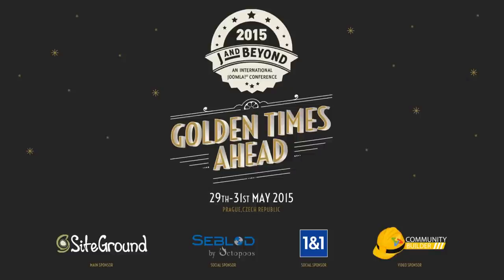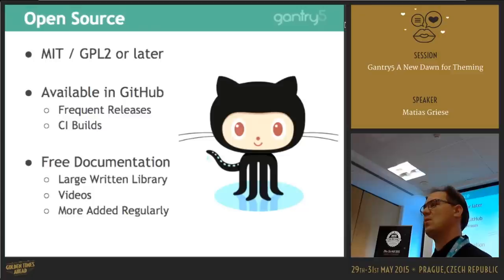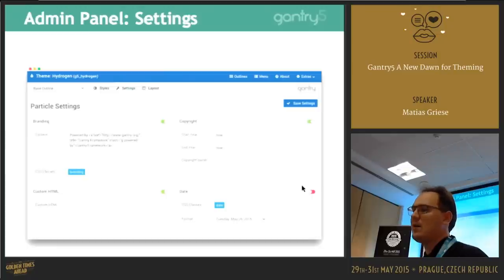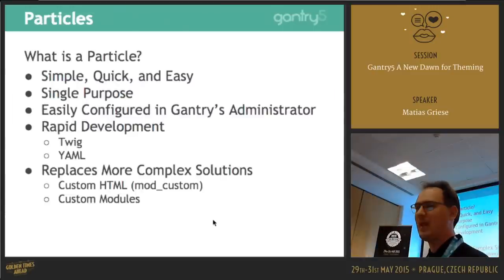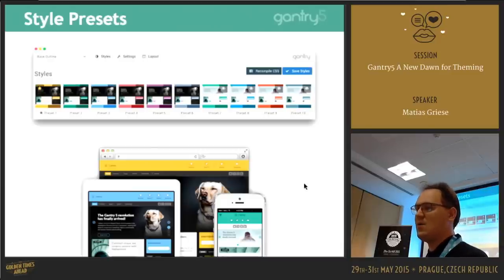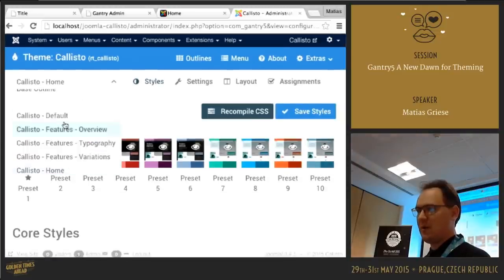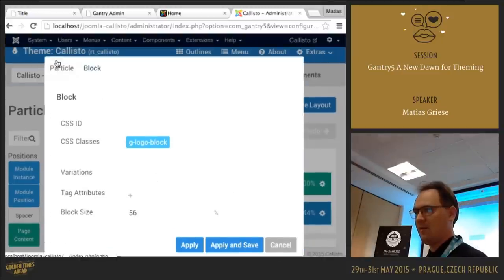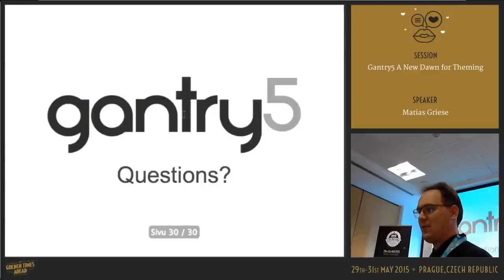Gantry5 A New Dawn for Theming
By Matias Griese

Gantry5 is a ground-up rewrite of one of the most popular Joomla theme frameworks. It focuses on speed, flexibility and extensibility to ensure it provides the features you need to build sites for the future.

Find out how to take advantage of modern technologies to empower your development process to be faster and more agile. Learn how simple drag-n-drop interfaces can give non-technical users the ability to easily control and customize sites. Discover how a flexible architecture can provide the ability to quickly create new features and functionality without any PHP code.